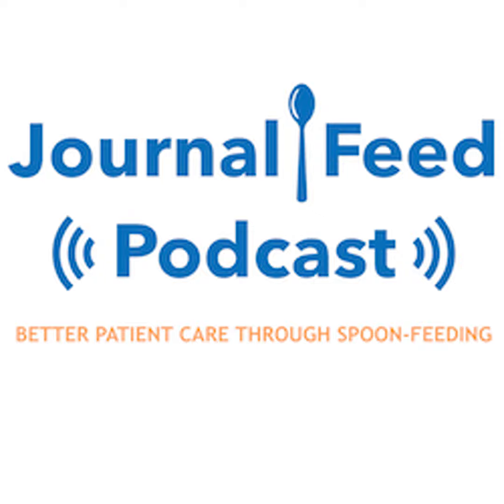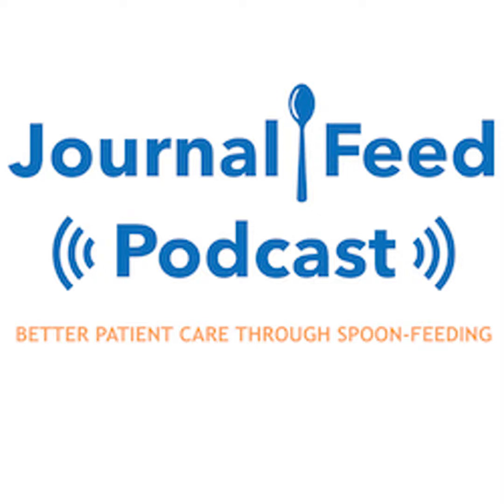Balanced Fluid PICU | Fluid + TBI | DKA, Na, AMS | BaSICS RCT Parts 1 & 2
It’s the JournalFeed Podcast for the week of September 13-17, 2021. We cover balanced fluids in the PICU, crystalloids for TBI patients, DKA fluid-dropping sodium-AMS, BaSICS part1, and BsSICS part 2.